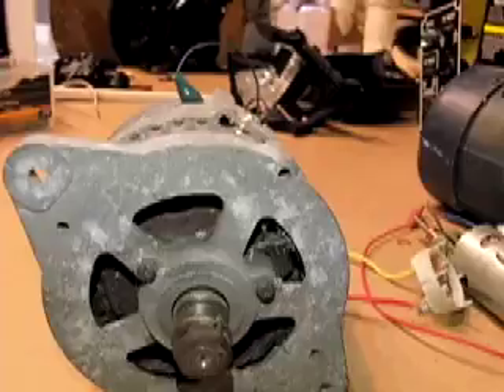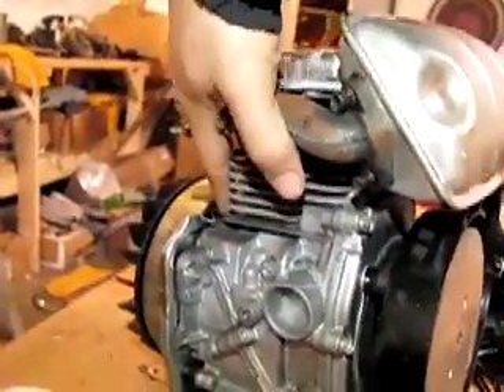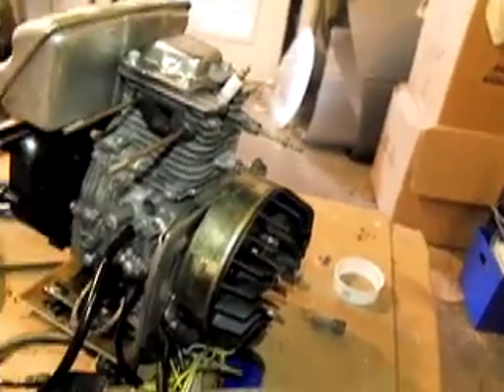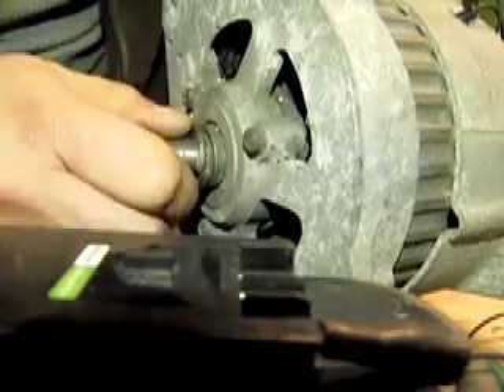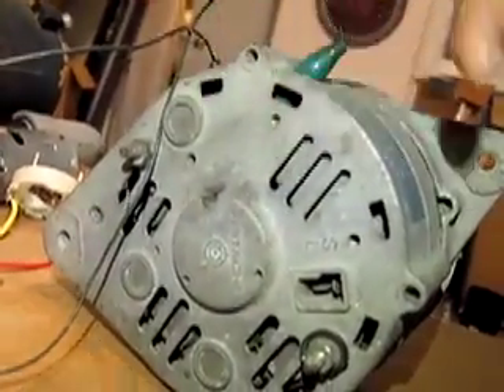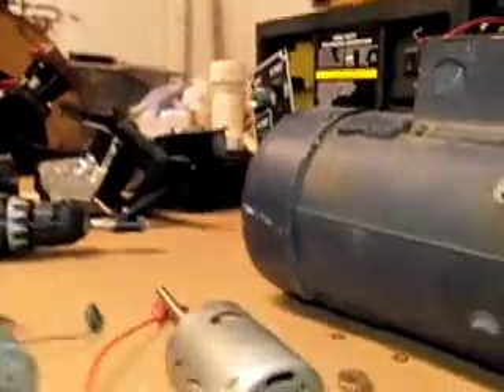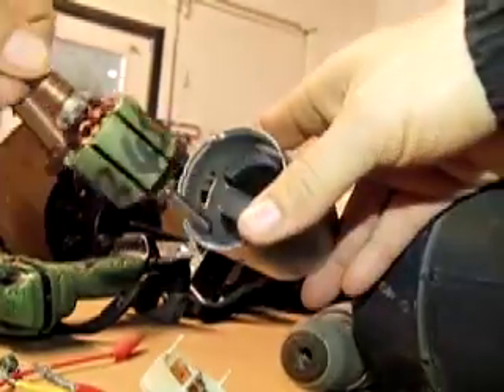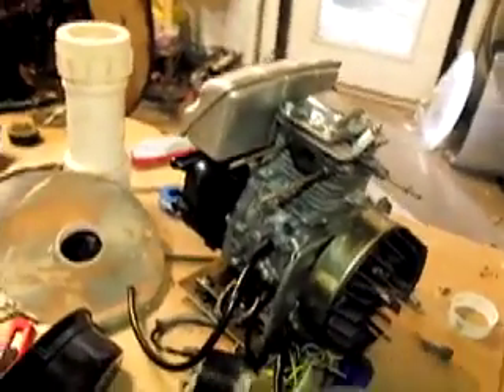Inside an Inverter Generator, Car Alternator, AC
Inside an Inverter generator. This video explains what is the difference between an Inverter Generator and a Regular Generator. Also explains why car alternators are not the best choice for wind turbines. DC generator or DC motors work for power generation. The most efficient generator is the Dual Axial Flux Generator.

Electronics Inverter vs. non-inverter generator, generator

INVERTER GENERATOR VS REGULAR GENERATOR

WHAAT IS AN INVERTER GENERATOR